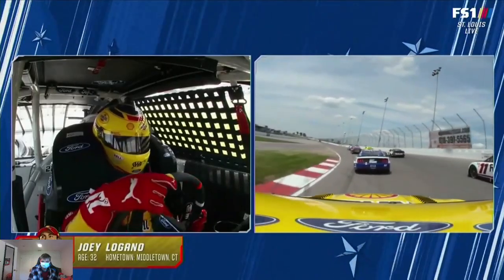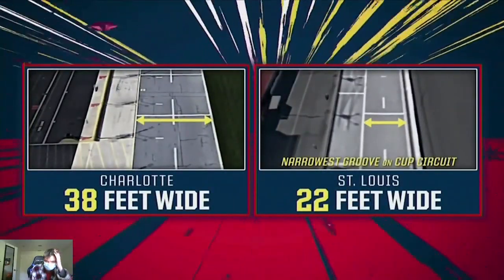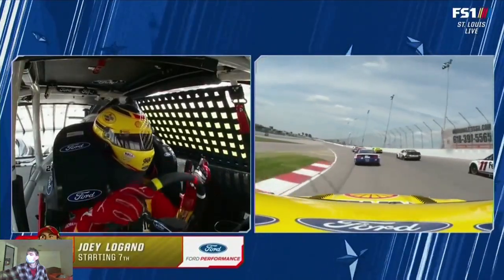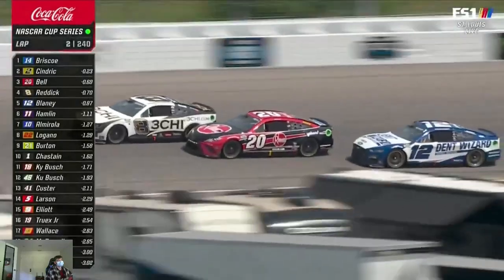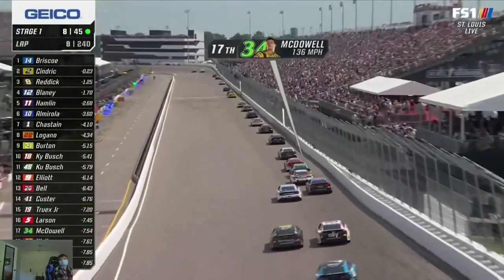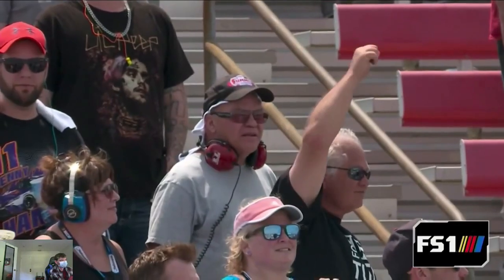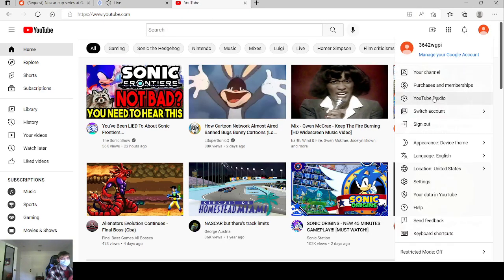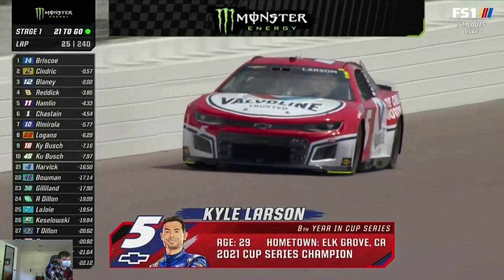Enjoy Illinois 300 Part 1